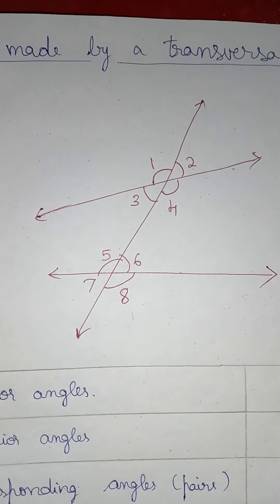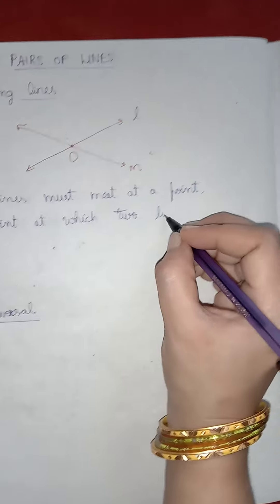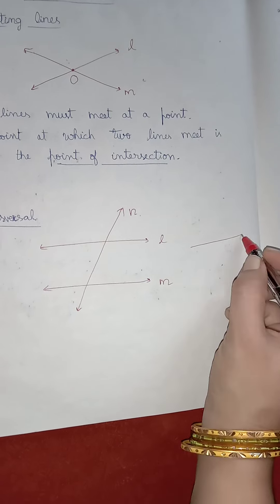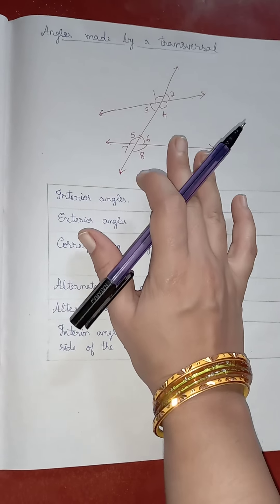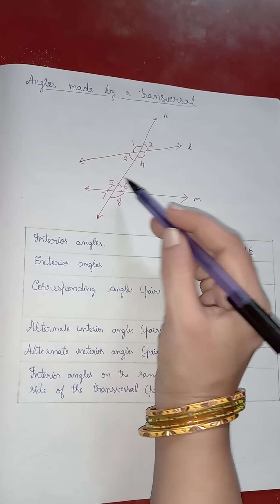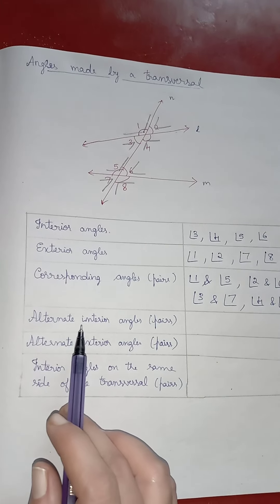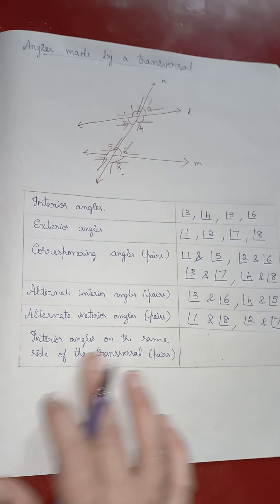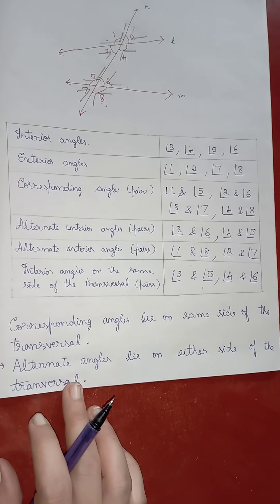Pairs of lines intersecting lines and transversal angles formed by transversal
You can learn about point of intersection, transversal and the various types of angles that are formed by a transversal.